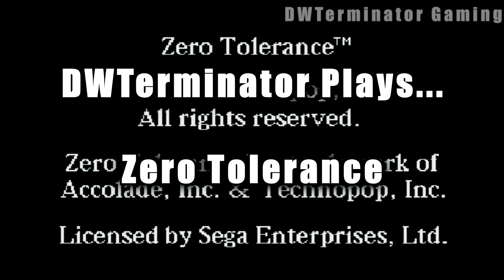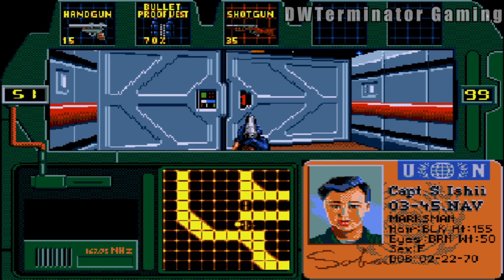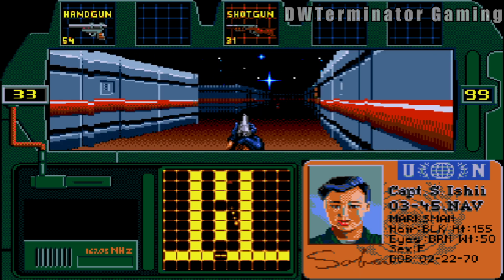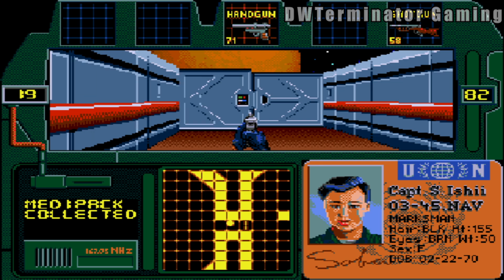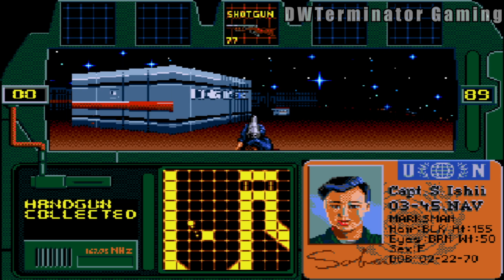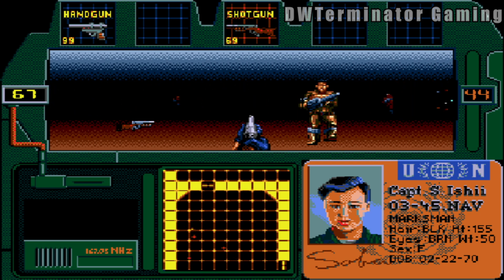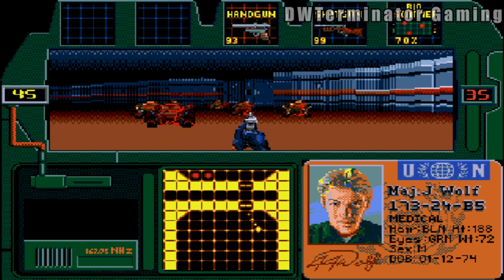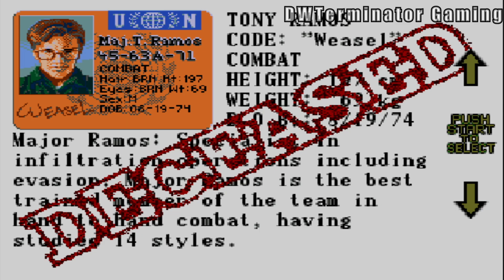DWTerminator Plays... Zero Tolerance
The Sega Genesis/Mega Drive is a rather poor platform for an FPS... but that certainly didn't stop a small number of developers from trying. Zero Tolerance is one of those efforts, so let's take a look.